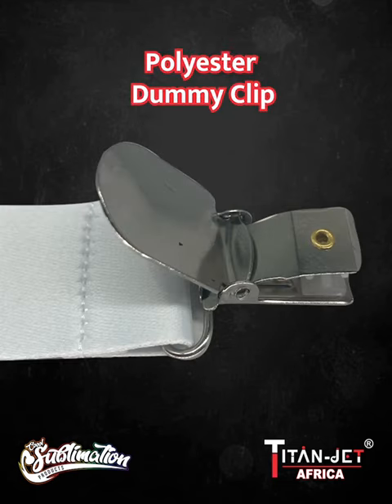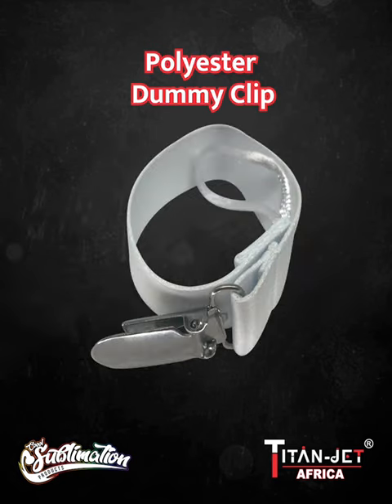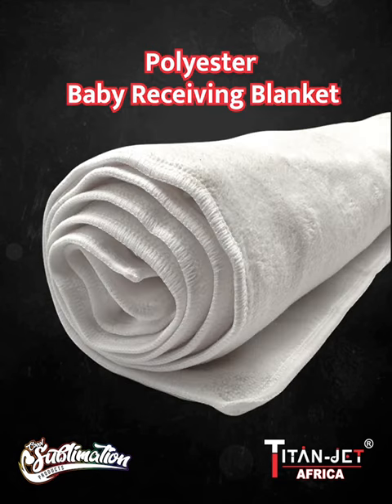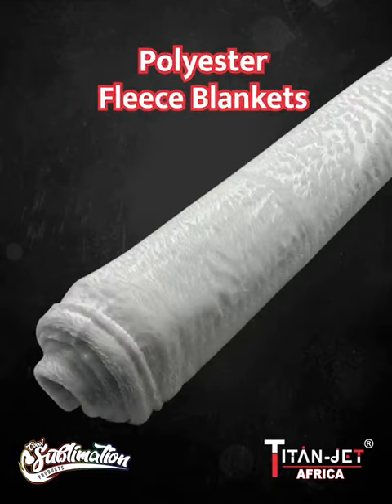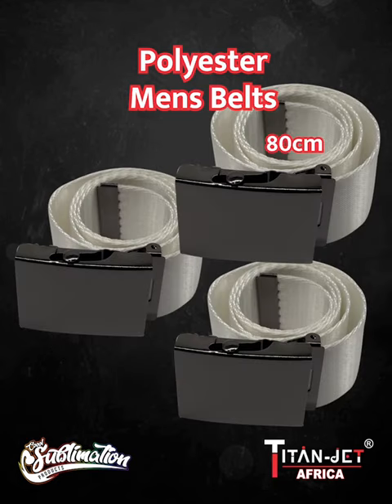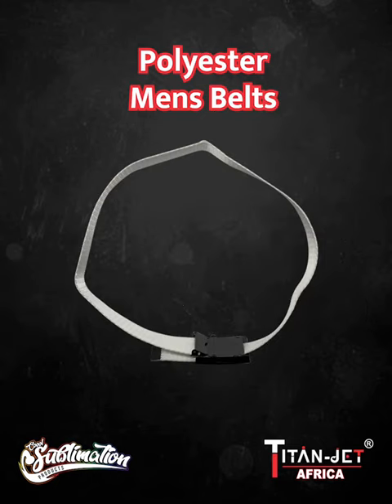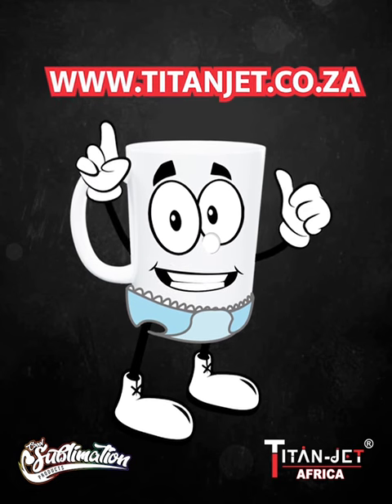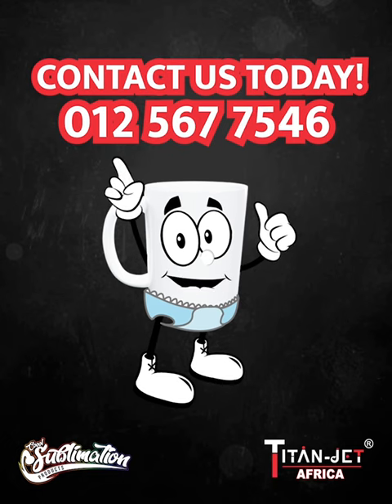Coool Sublimation New Arrivals 15 (15 Sep 2023)